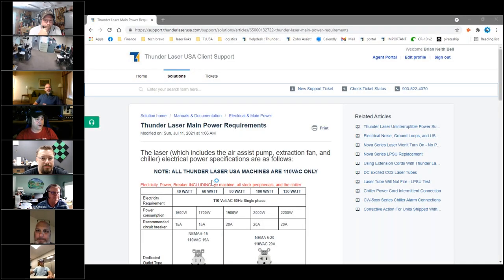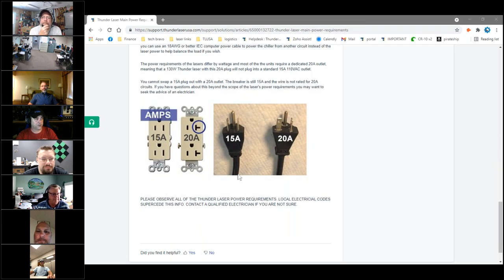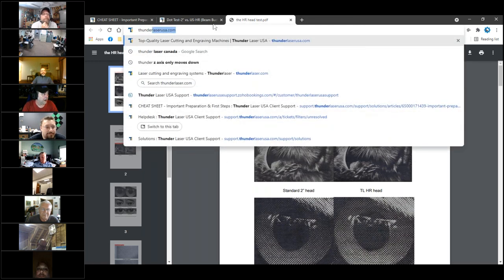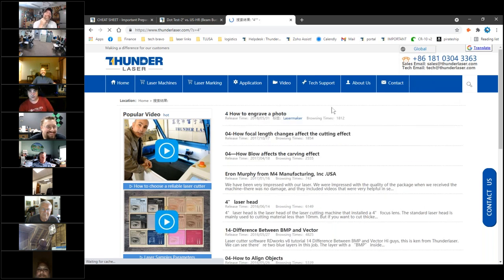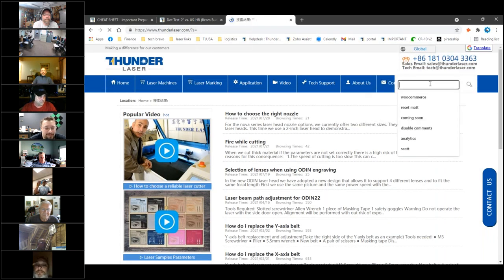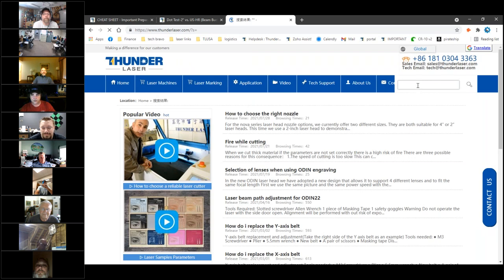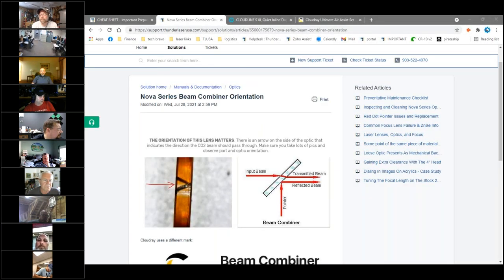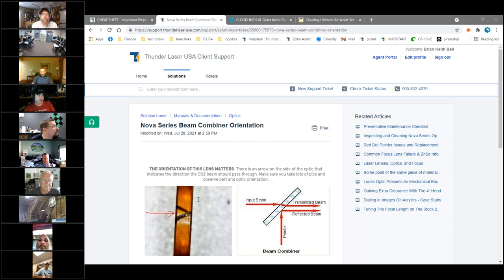Thunder Laser USA Weekly Tech Webinar 08-05-2021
this week we discussed 4" lens and focal points, beam density, the z axis coordinates, mark's optics removal tools, the all metal rotoboss, jigs, rotaries, beam buddy, air assist, and more.

you can view the video and search the transcripts, view and download the slidedeck, and more with this link: